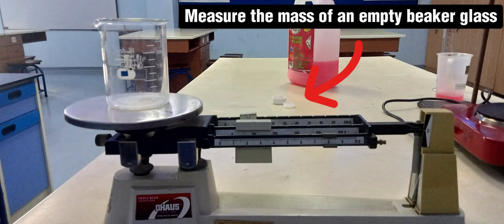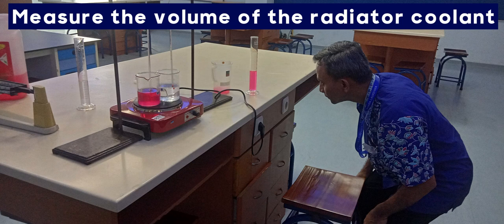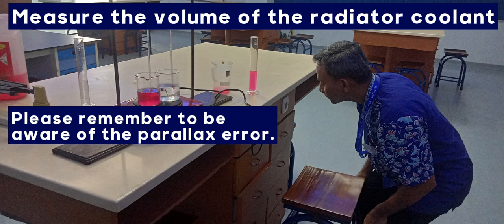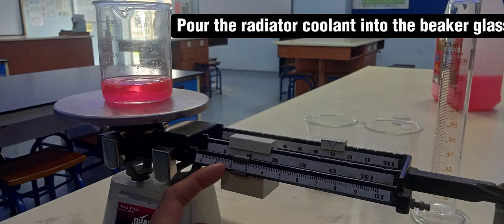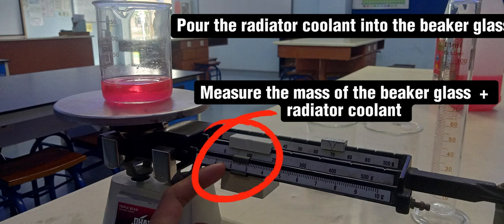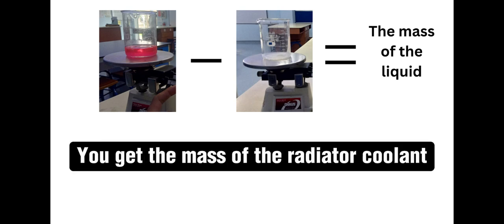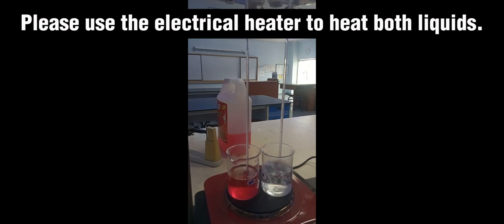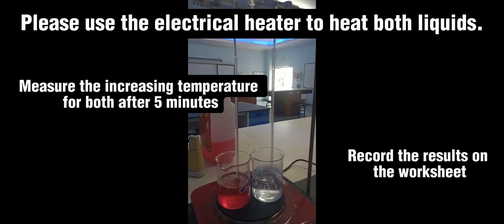Specific Heat Capacity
Students can understand and apply the experiment in finding the SHC of a substance.